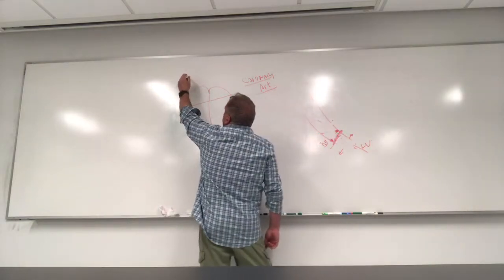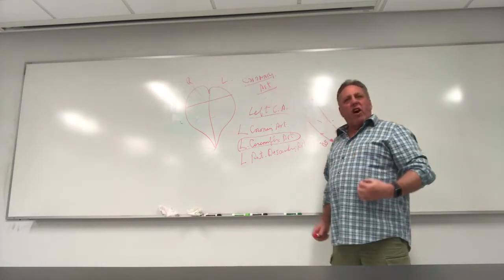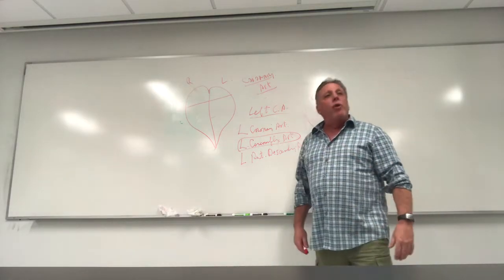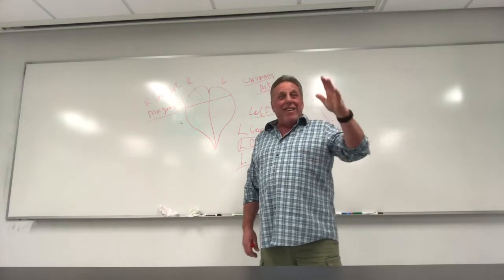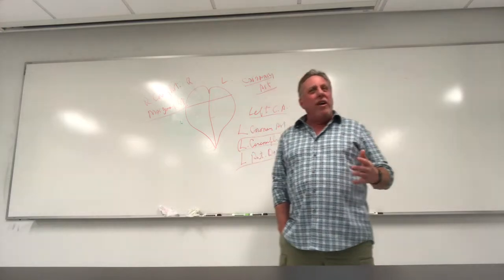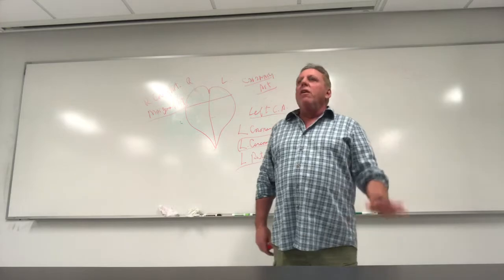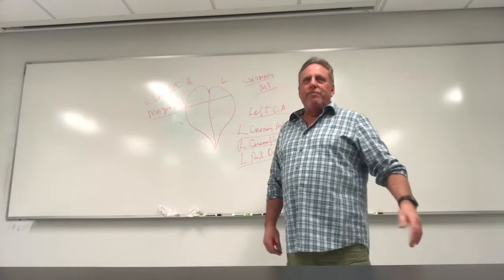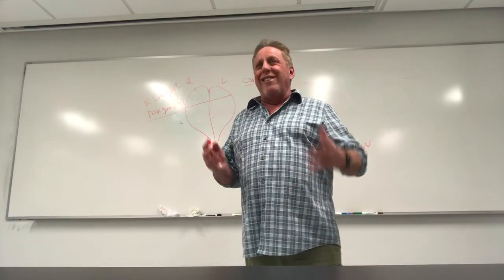Coronary system of heart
A lecture on the coronary system of heart by Dr. Jay Hershman during a class at Miami Dade College.

To learn more about Dr. Jay Hershman, please visit his